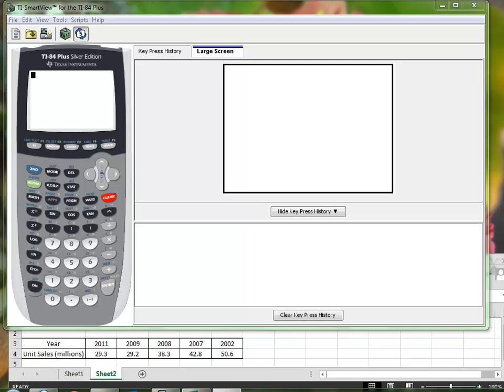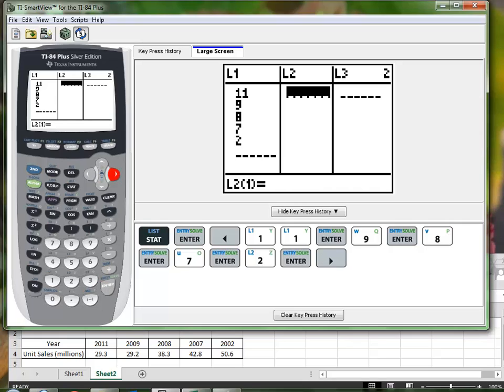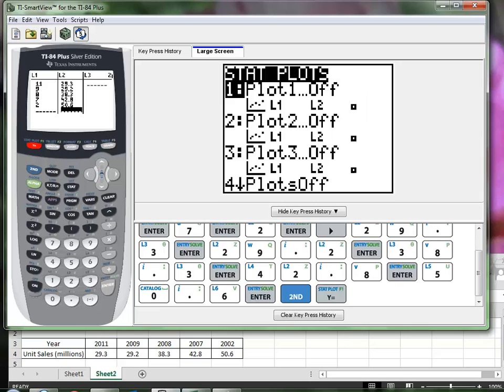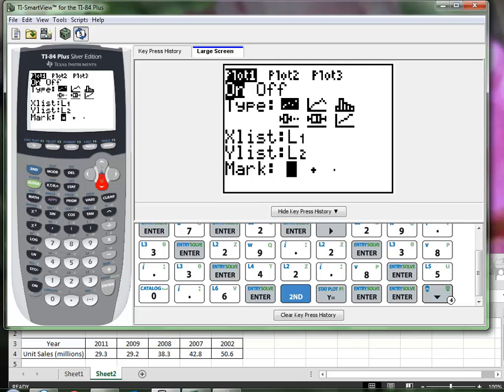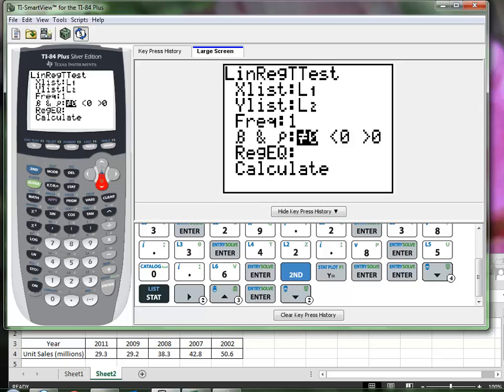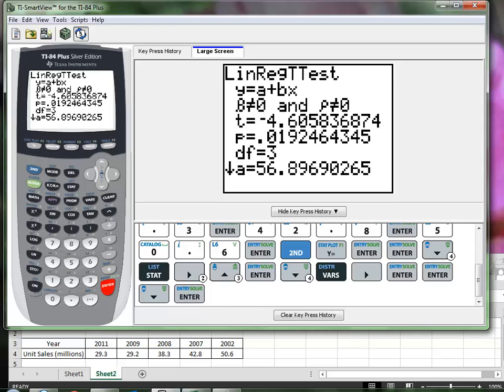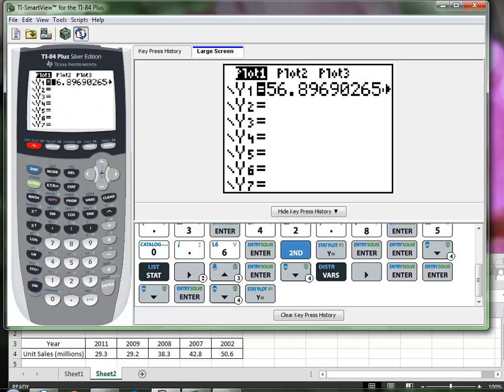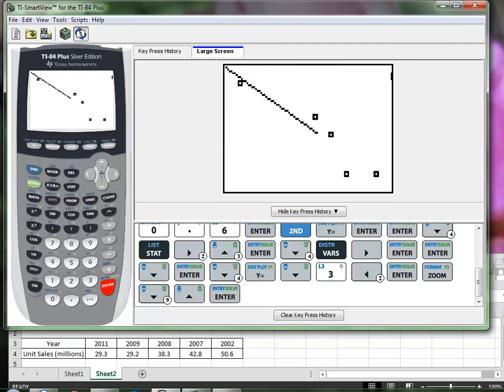M879-LinRegTTest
ScatterPlots and Correlation